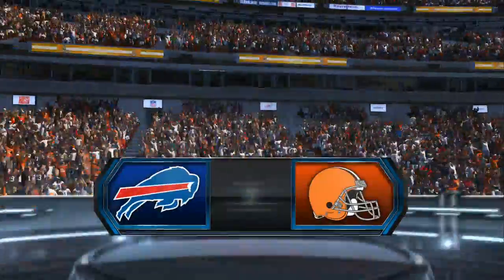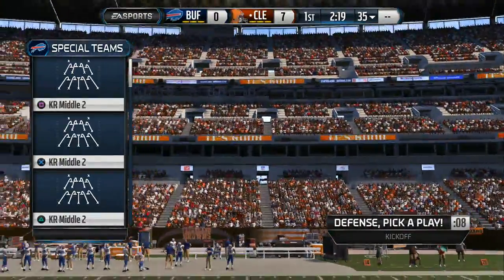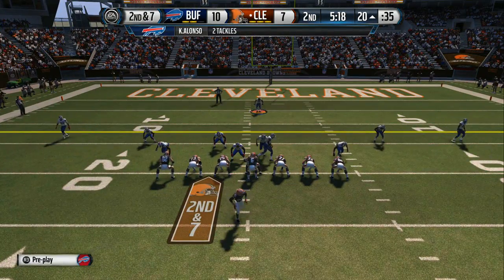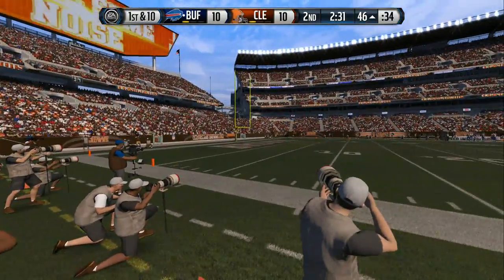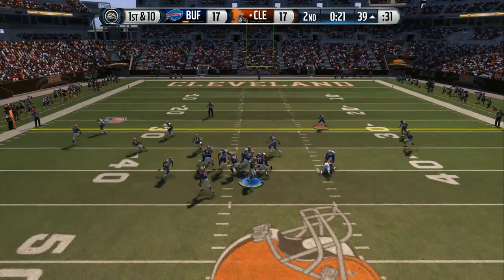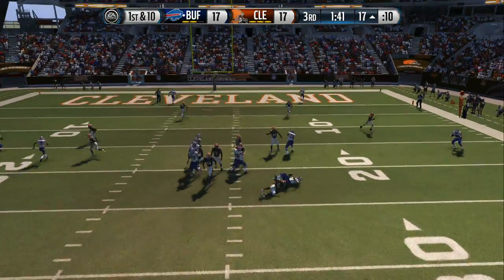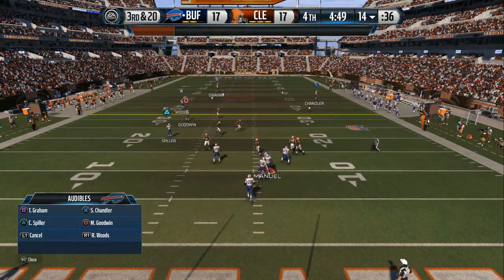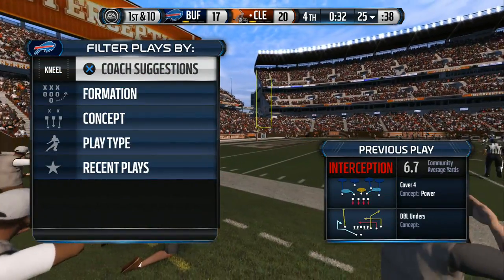UBMurda187 VS FOAMPOSITE KINGZ L